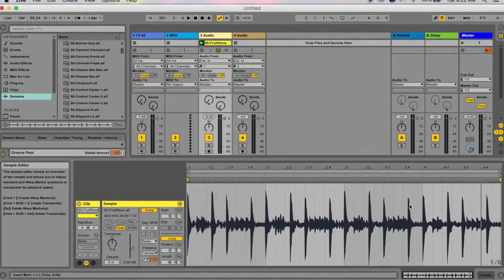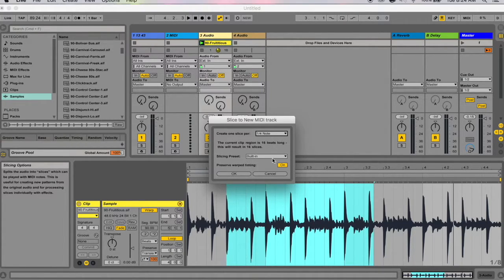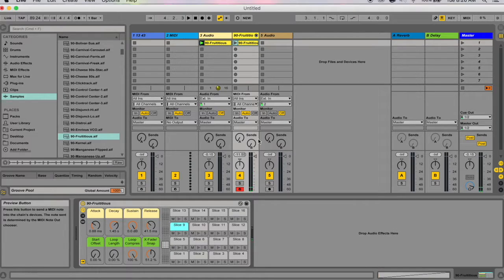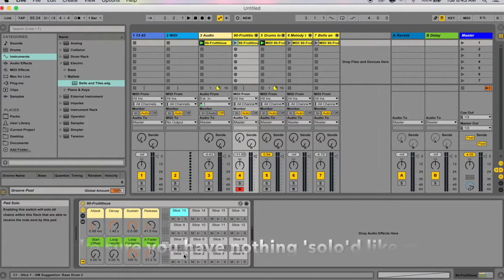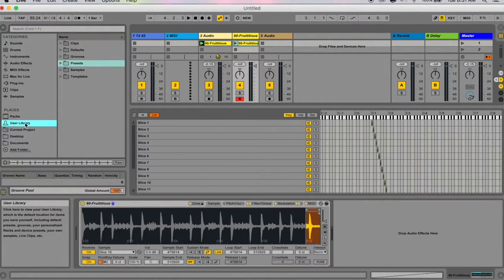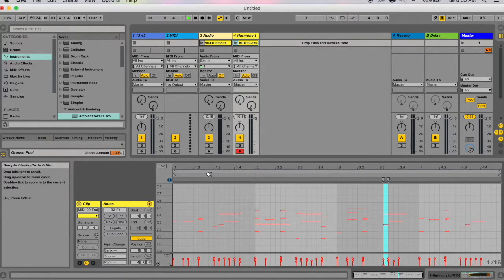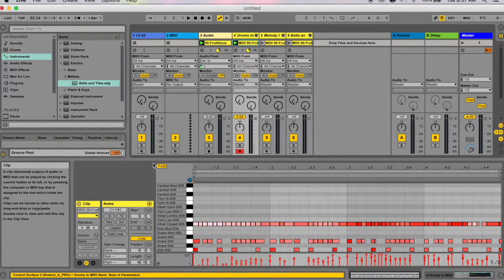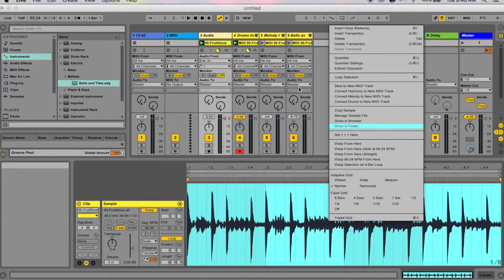Turn Audio into Midi // Ableton Live Manual // #13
Ever wanted to know the notes of audio but weren't able to write them down? Learn how to turn rendered AUDIO into MIDI notes that you can edit. Extract melody, harmony, drums or make a new instrument out of your audio. This video covers Chapter 11 of the ableton live 9 manual.

Some of the topics that get covered are:

-making an instrument from an audio sample
-extracting the notes from audio and turning them into MIDI notes
-extracting the chords from audio and turning them into MIDI notes
-convert drums to MIDI
and more...

Downloadable PDF manual:
goo.gl/yYA6gJ